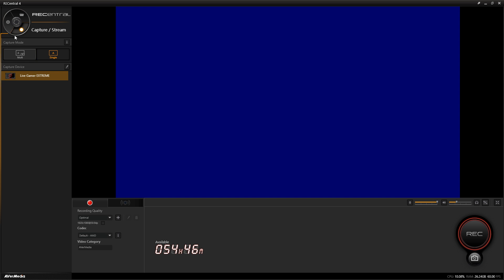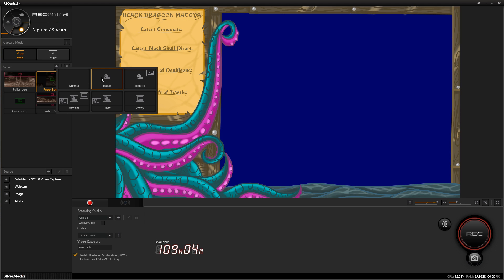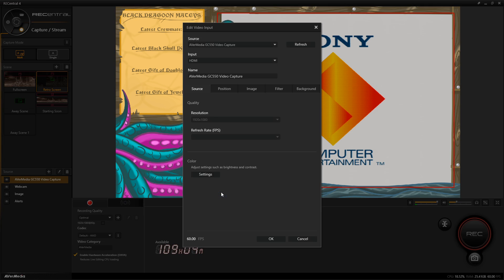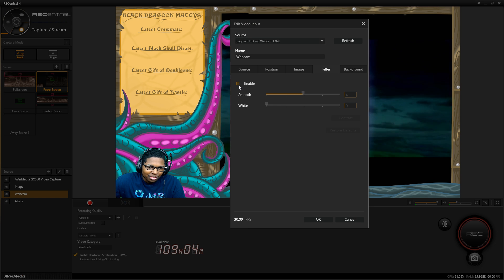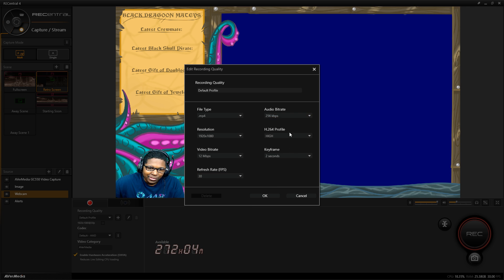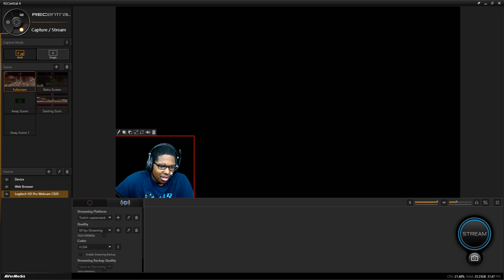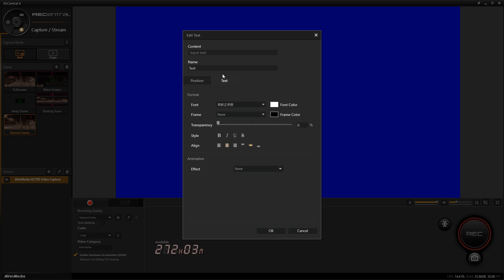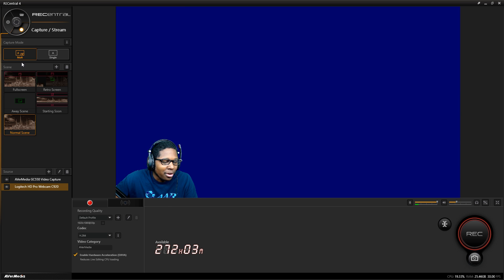REcentral 4 Tutorial (Not the best tutorial but hope it helps)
This is to sorta help people I stumble all over myself and repeat myself you have been warned but I do hope it helps some people!